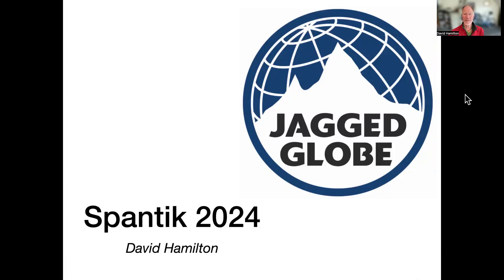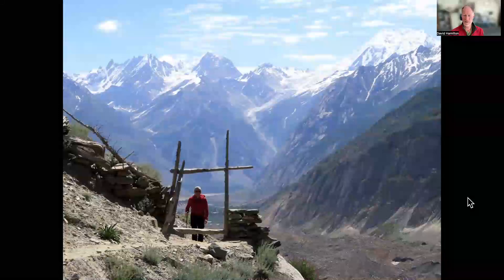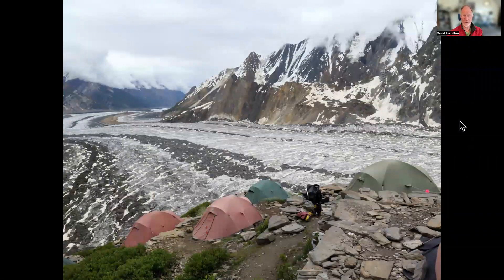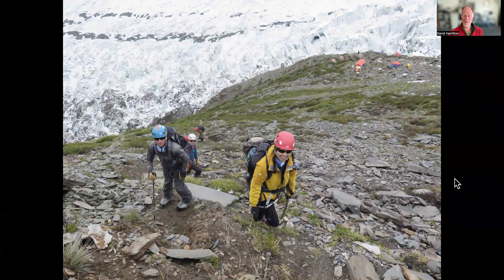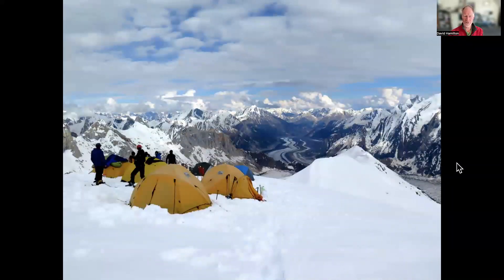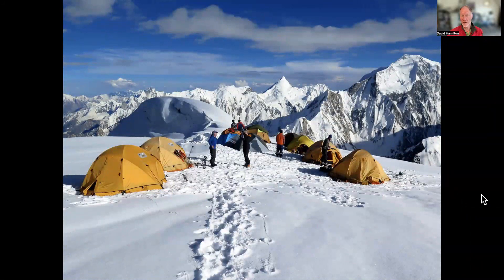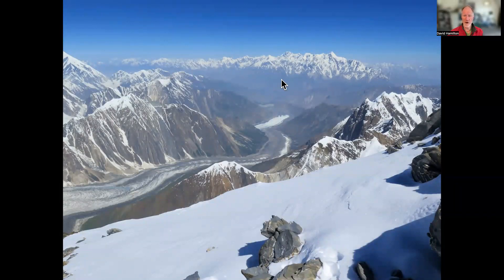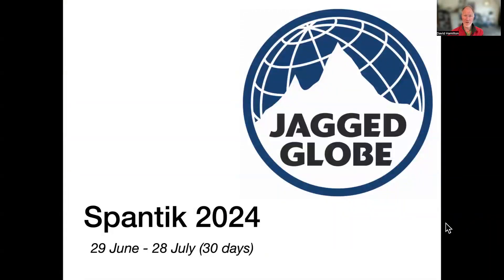Spantik - the most straightforward 7000m peak in the Karakoram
David Hamilton has led 5 expeditions to Spantik (7027m) in the Karakoram mountains of Pakistan. Here he talks through the trek into base camp and the climb, with photos taken on our successful 2023 ascent. David is leading Jagged Globe's summer 2024 expedition.